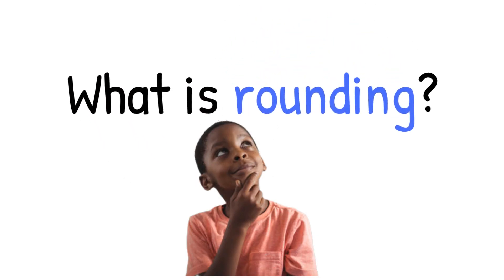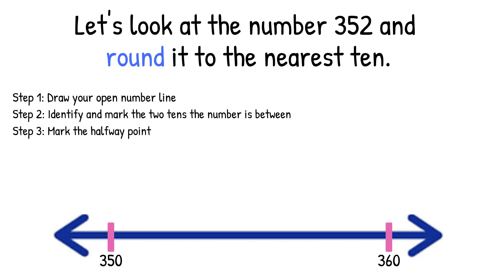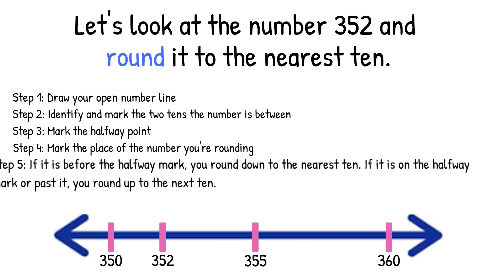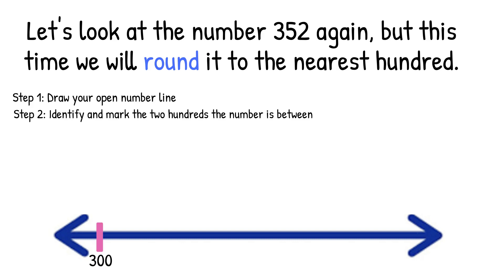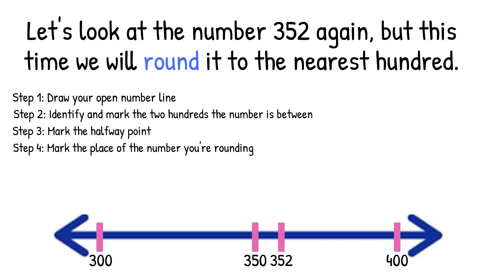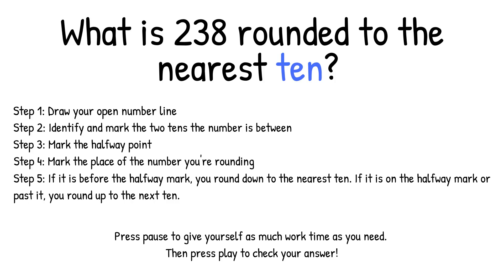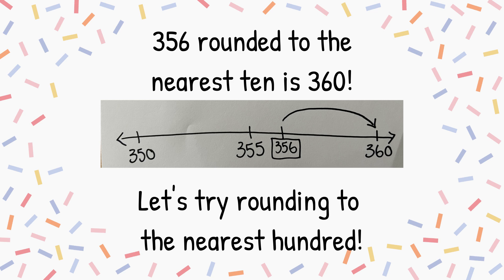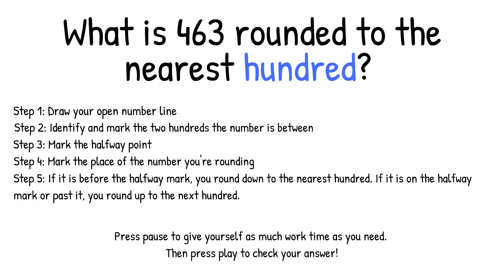How to Round to the Nearest Ten and Hundred Using the "Number Line" Strategy - Grade 3 Math Skills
In this video you will learn how to round to the nearest ten and hundred using the number line strategy!